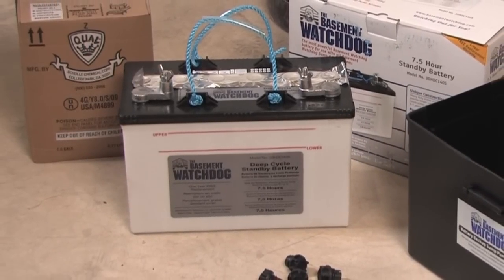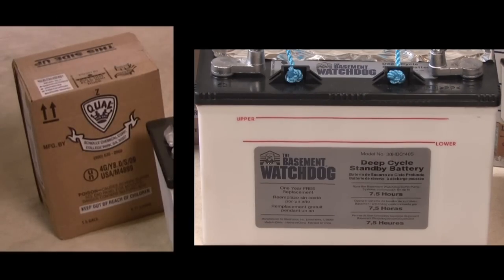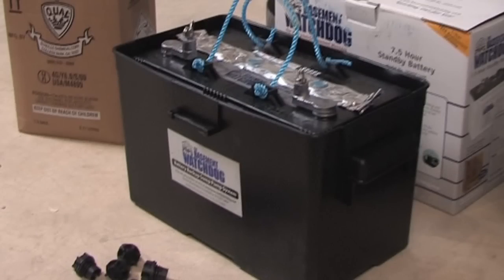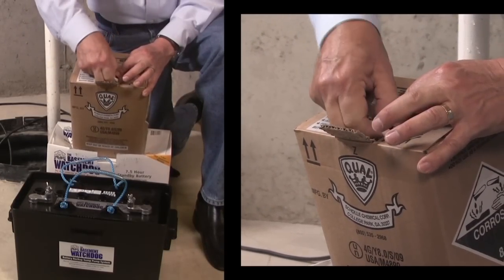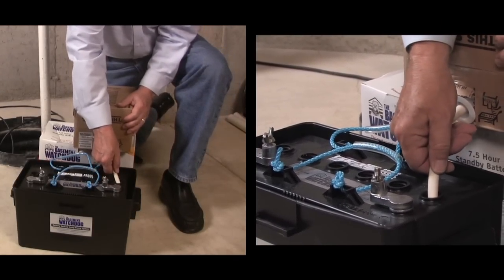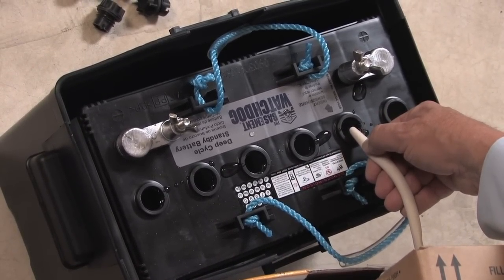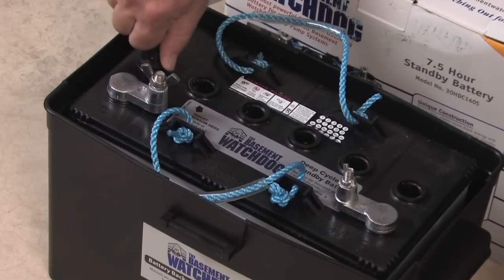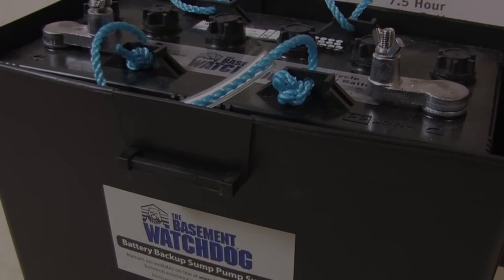How to fill a Basement Watchdog Standby Battery - Sump Pump Installation Tips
In this video learn how to install a Basement Watchdog Standby Battery. For more on Basement Watchdog sump pumps please